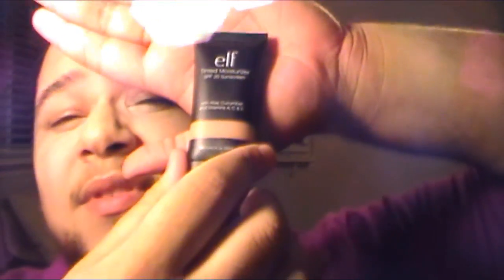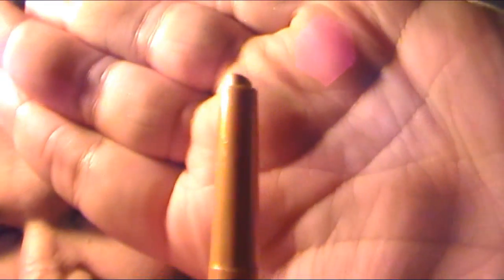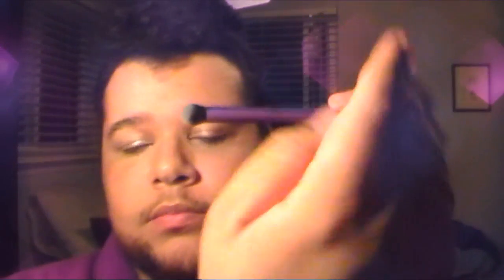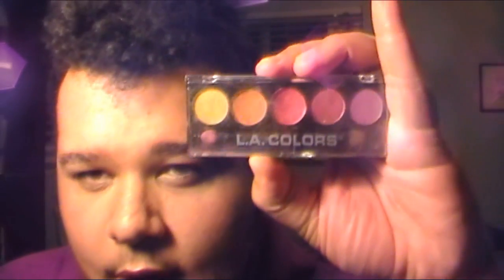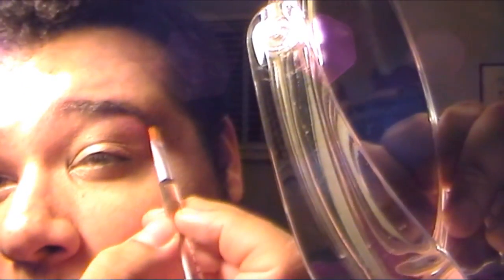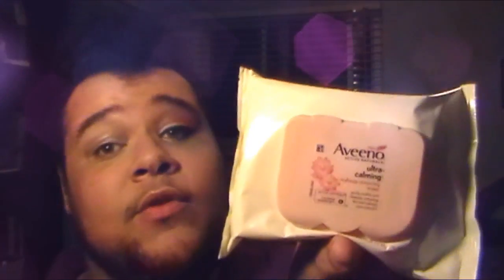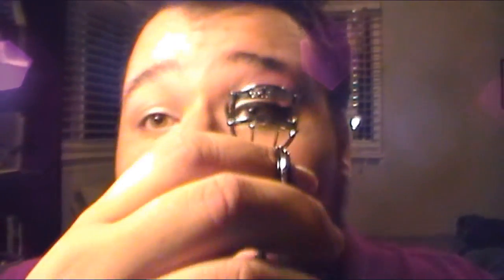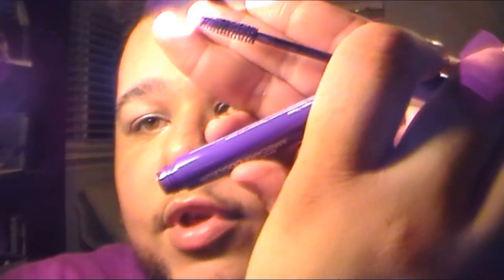Neutrals Be Poppin' (Skin Routine and Eye Tutorial)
Today on Beard & Blush I share a bit of my skin care routine. Then I follow up with a Poppin' Neutral look that mixes the best of muted and bold for a stunning but casual look.

And remember, stay true to yourself and always do what you love~